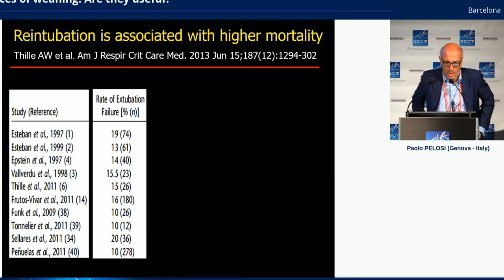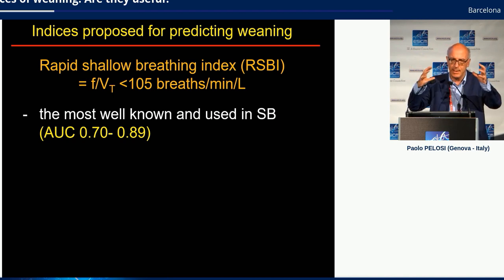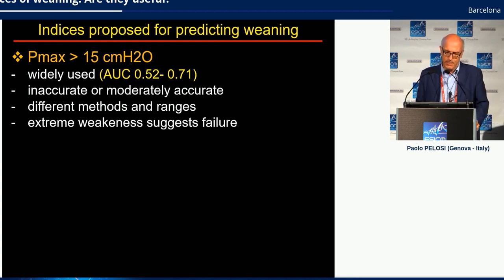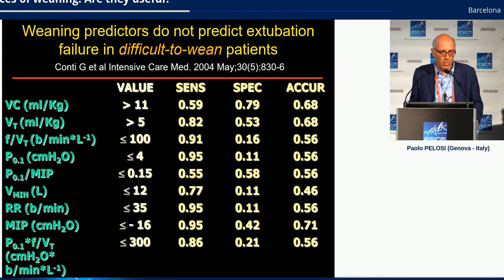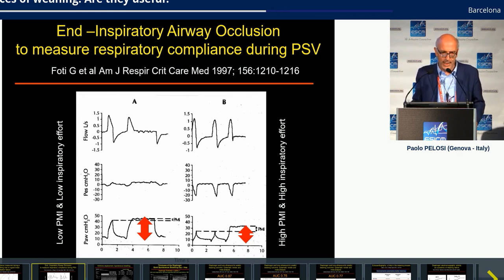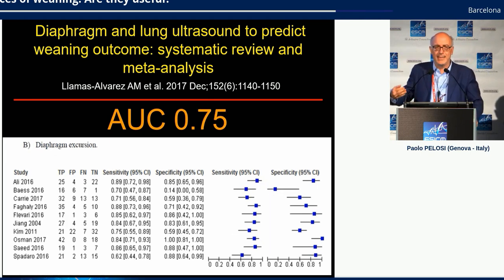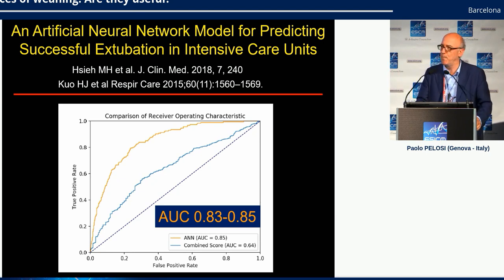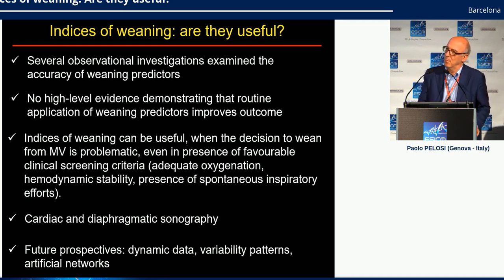Indices of weaning Are they useful Paolo Pelosi 2018